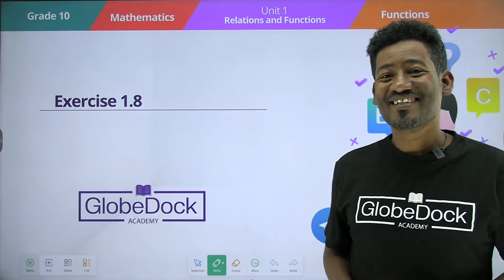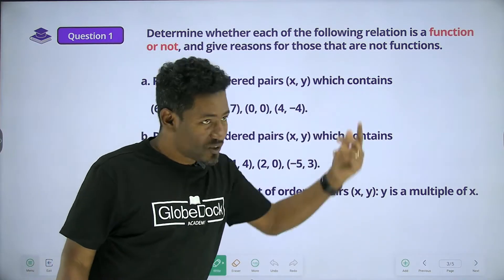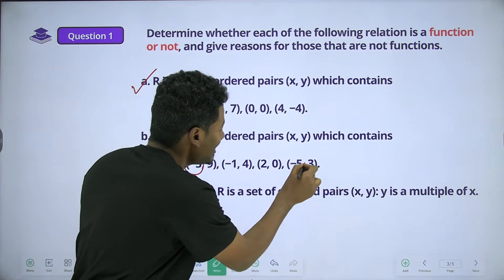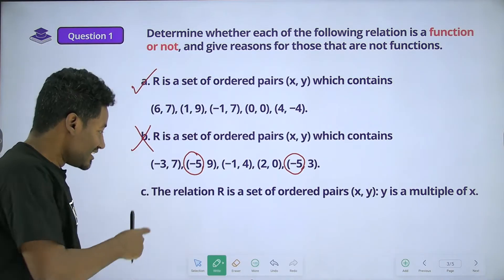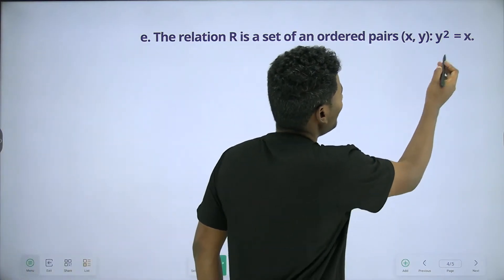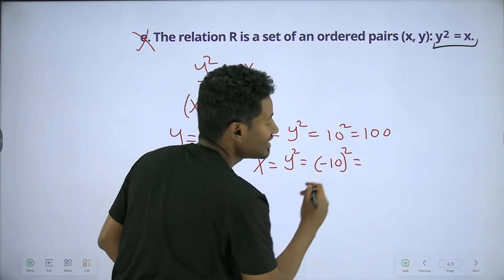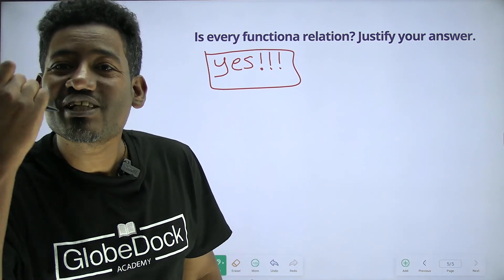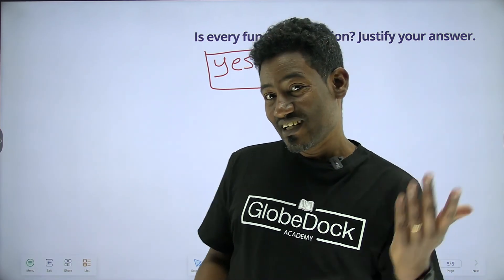Grade 10 Maths Unit 1 :Exercise 1.8